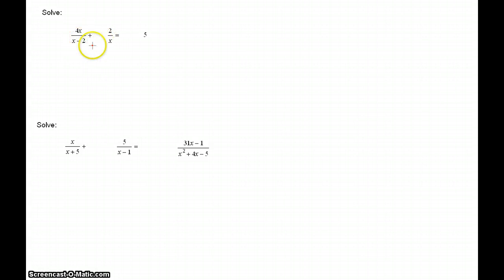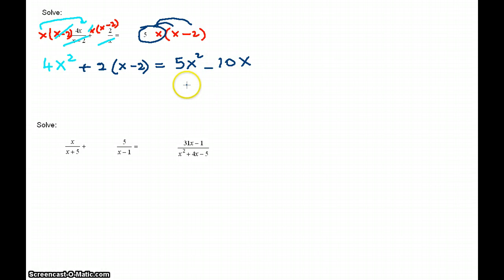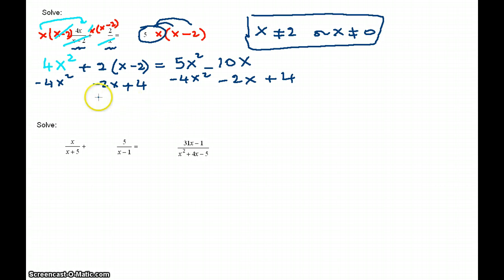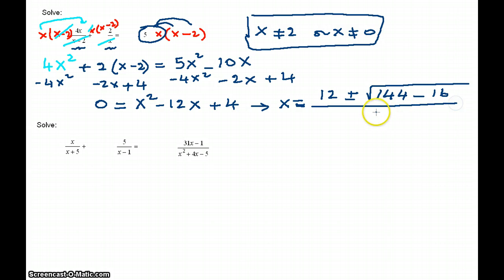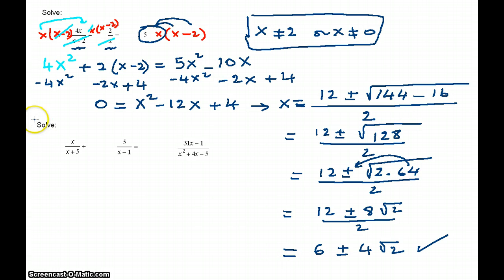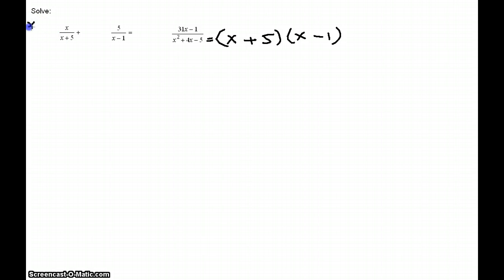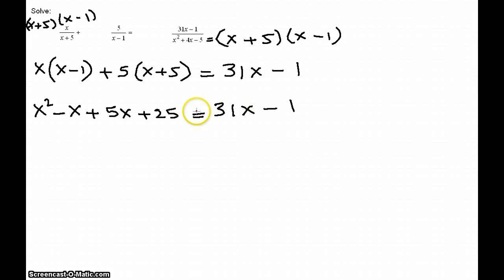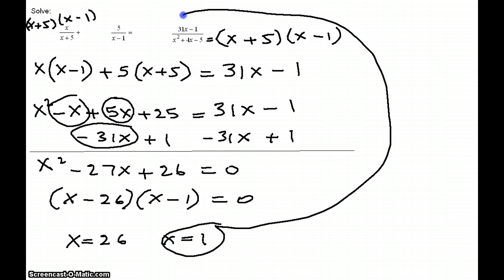Solving Rational Equations